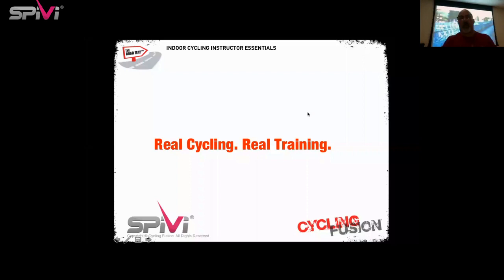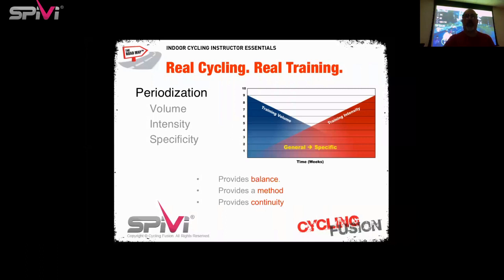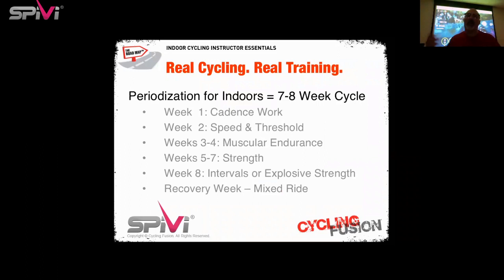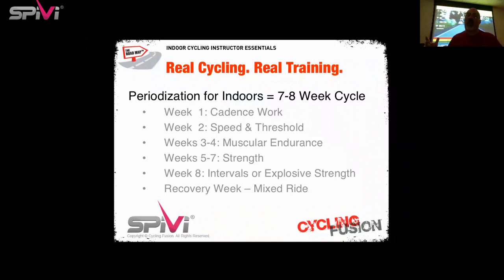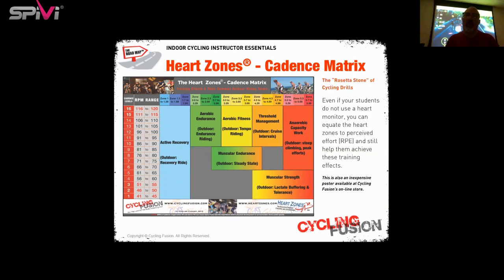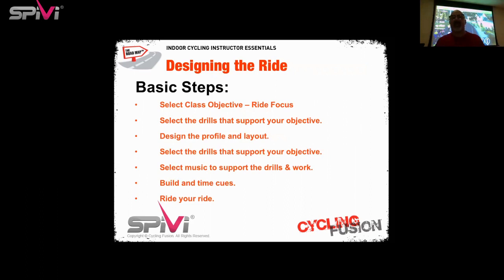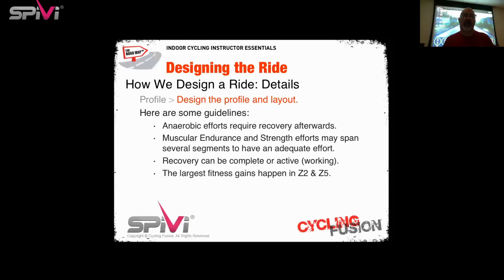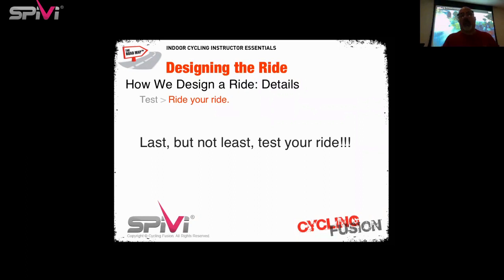Spivi Webinar: Creating a Winning Indoor Cycling Class Profile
New video streaming capabilities give you new ways to create the most engaging experience for your members. Easily created and edited by the Spivi Workout Creator, you can create audio and video playlists for each structured workout using music and videos from online sources such as YouTube, Vimeo, SoundCloud and others, or locally from your own media files.

What was covered in this webinar:

    Putting together a class profile
    Working with music
    Designing the ride
    Clients retention
    Demonstration of the new Workout Creator with Spivi Studio
    The Weekly Ride